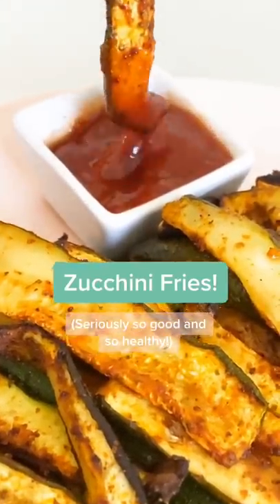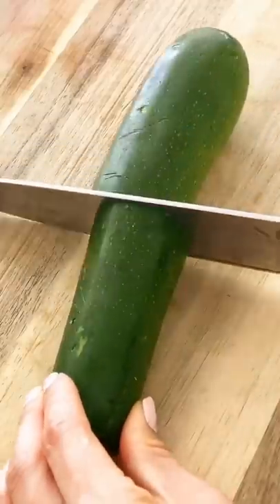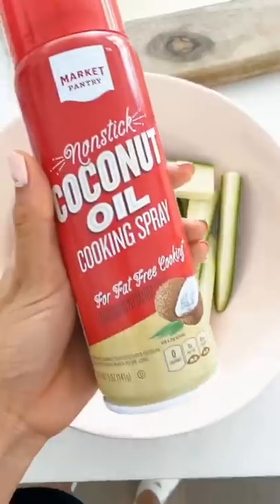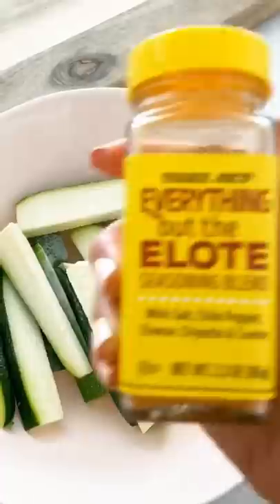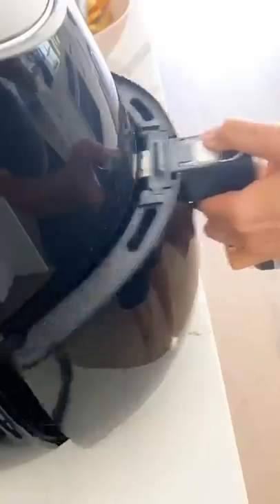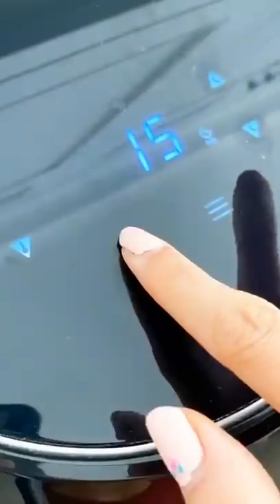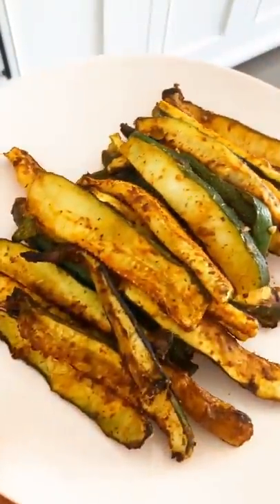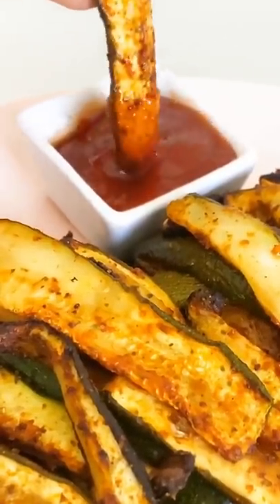This zucchini recipe is SO yummy 😋